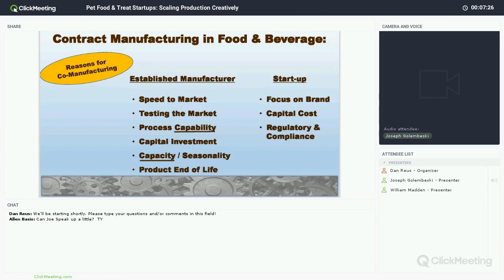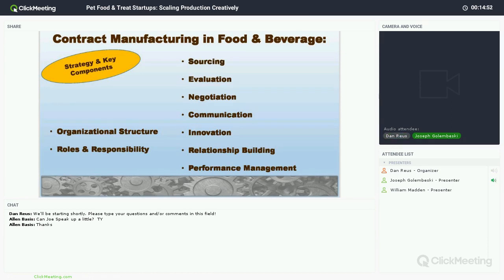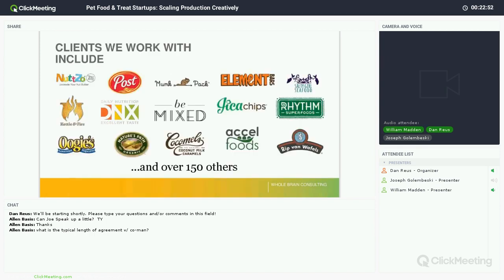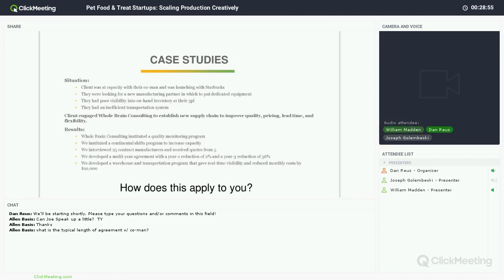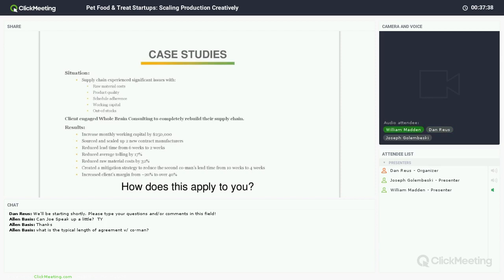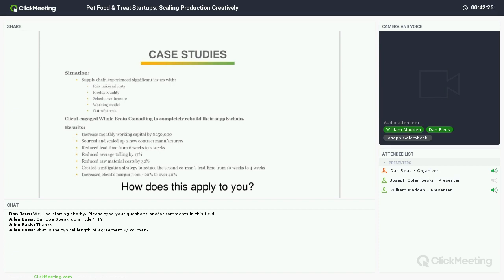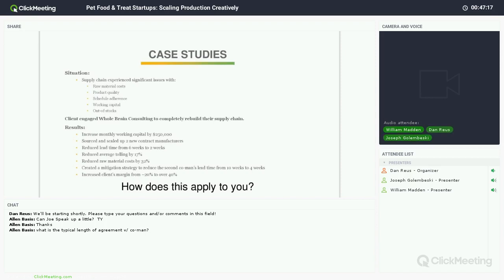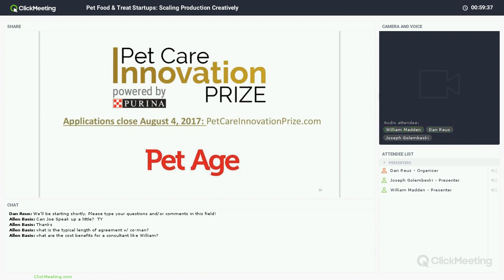PCIP Startup Series: Pet Food & Treat Startups: Scaling Production Creatively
"Pet Food & Treat Startups: Scaling Production Creatively" - Archived Recording of 7.13.17 Joe Golembeski & William Madden session

As much as you’d like the investment to go from your kitchen to your own factory, the reality is that there are lots of reasons to work with others while you grow, and a lot more resources that you can use.